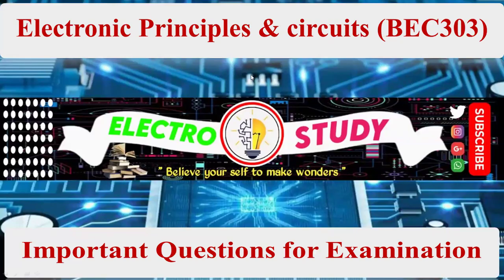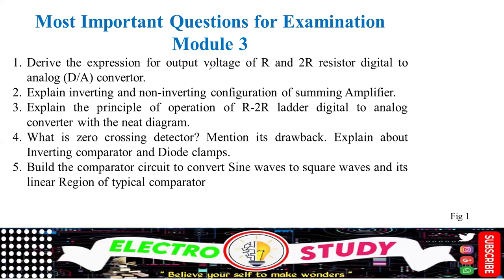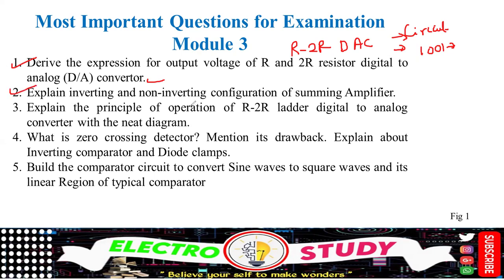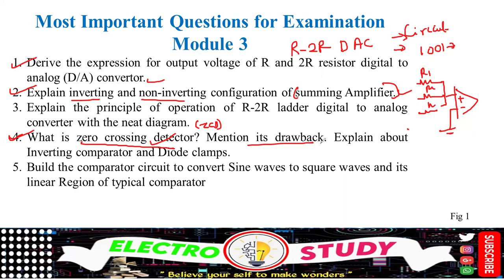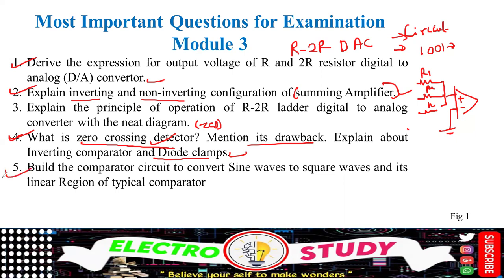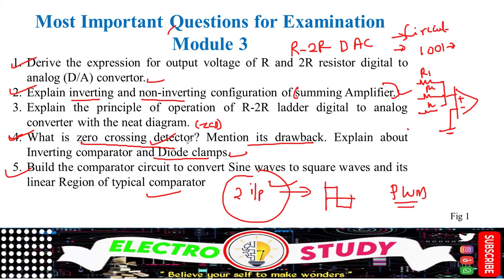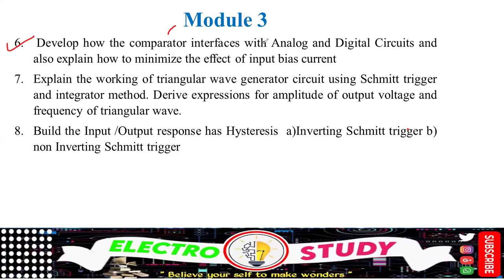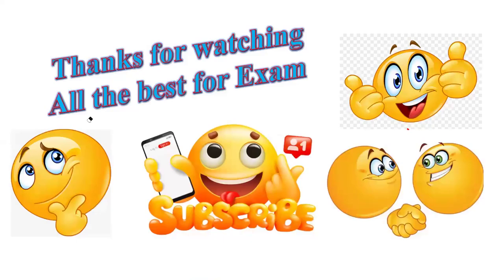EPC IMPORTANT QUESTIONS MODULE 3 ELECTRONIC PRINCIPLES AND CIRCUITS VTU ECE 2022 SCHEME SYLLABUS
VTU Previous year question paper
VTU question paper discussion
EPC model question paper discussion
EPC important questions
EPC pass

Dear all,
In this session, You will be able to find most important questions from module 3.
Kindly go through those questions before VTU examination.
We wishing you all the best for your examination.

Regrads
Team Electrostudy